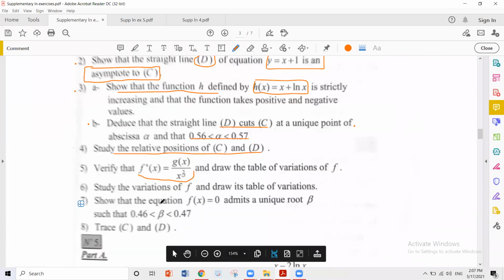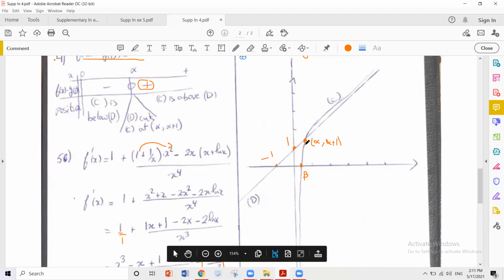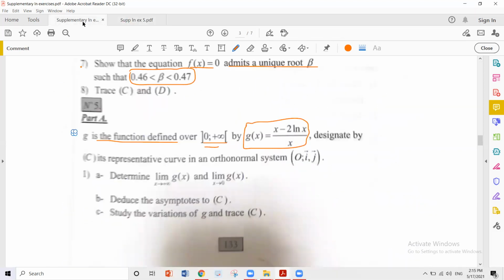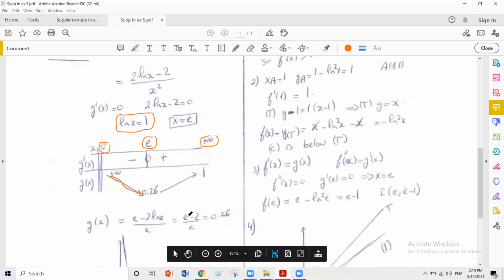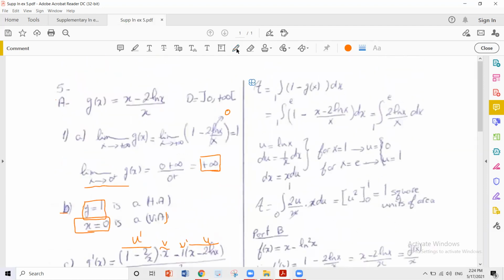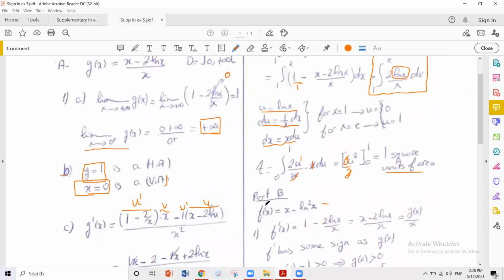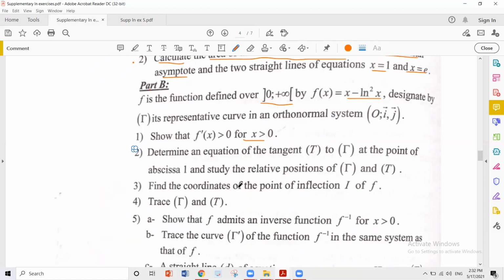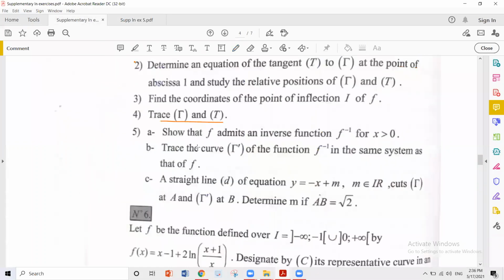LS 17 5 2021 log 5